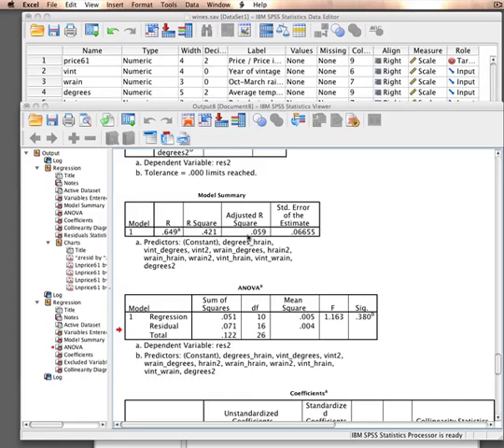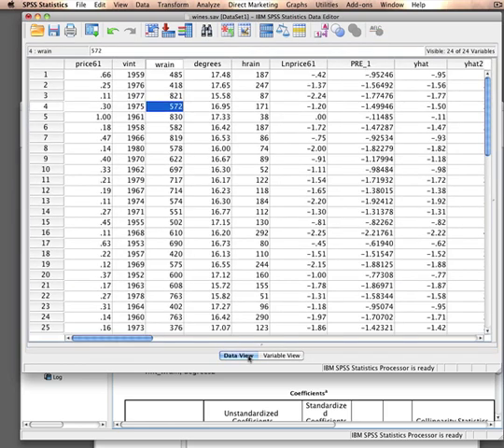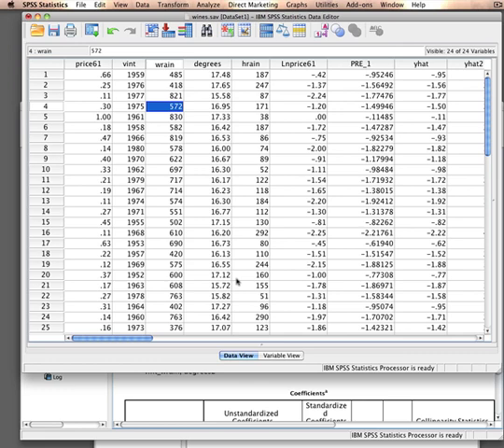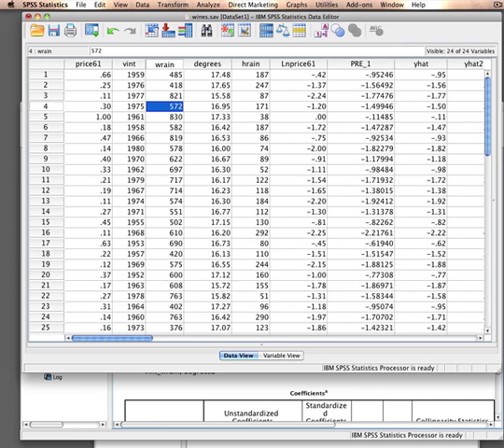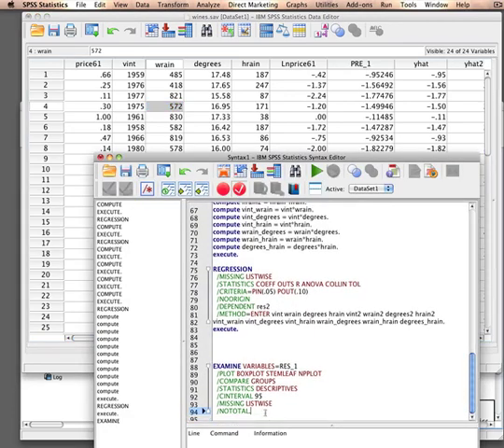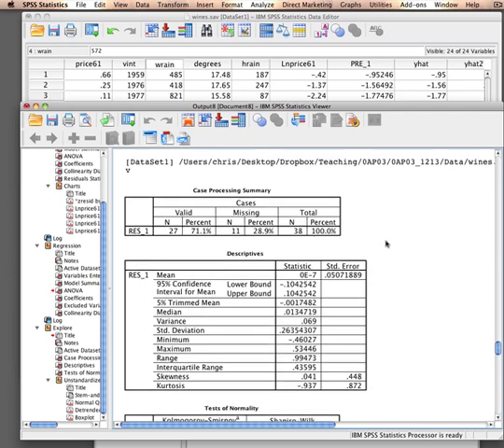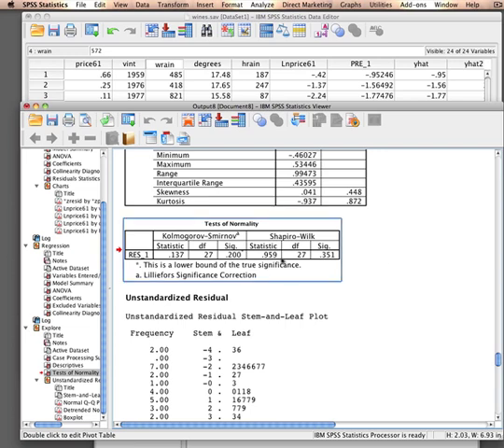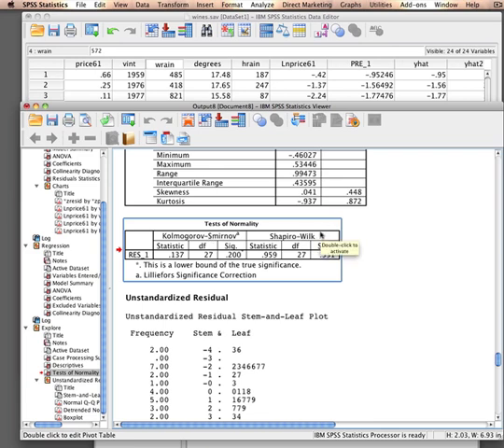Analysis of the wine data, part 5/5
Analysis of the wine data, part 5